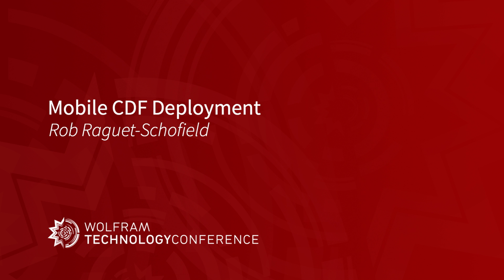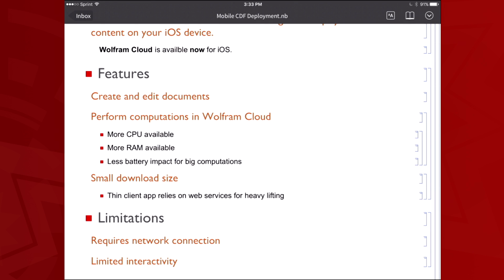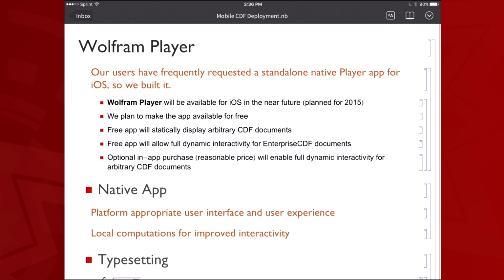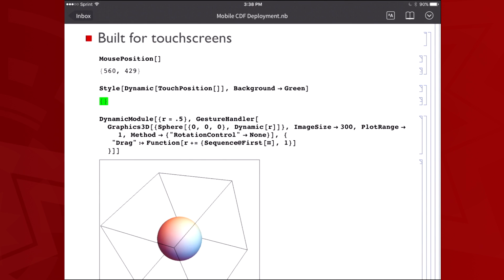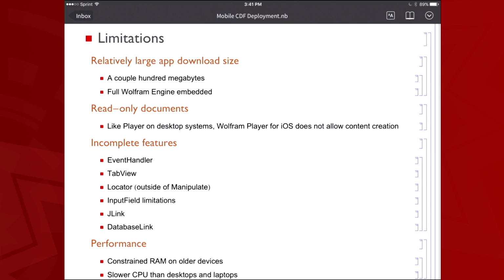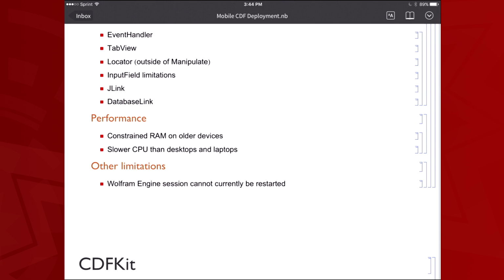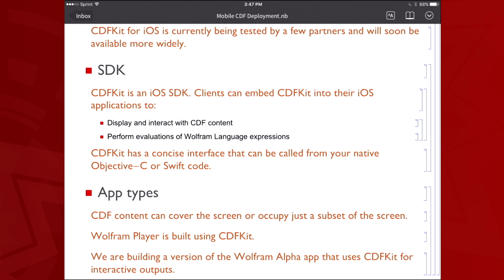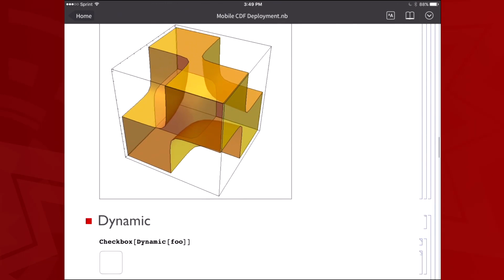Mobile CDF Deployment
Speaker: Rob Raguet-Schofield